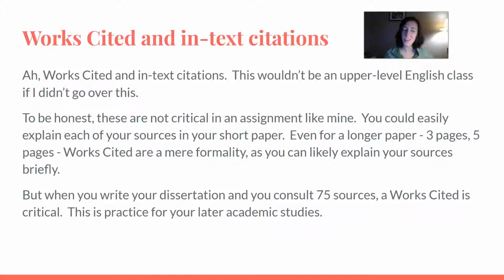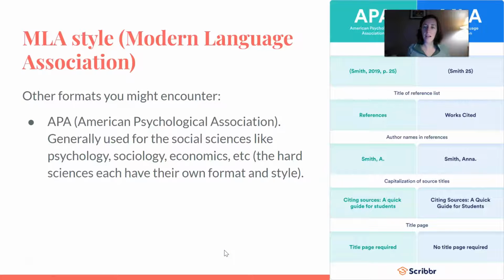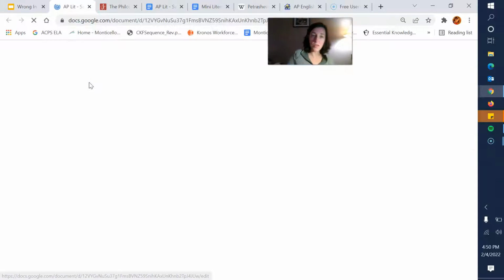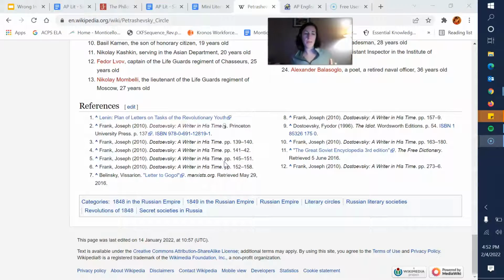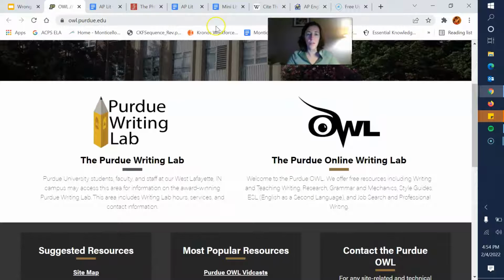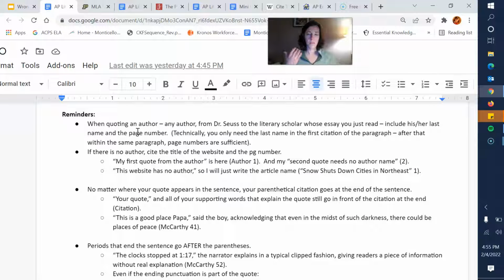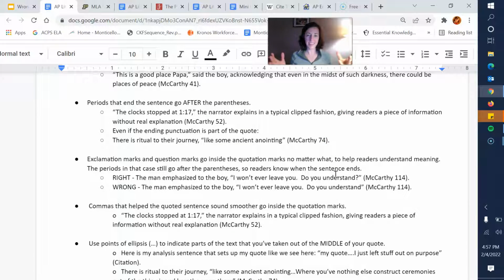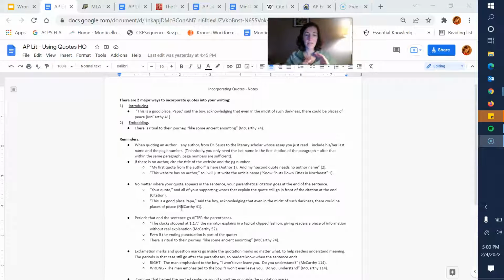Grammar and Craft - Works Cited and in-text citations